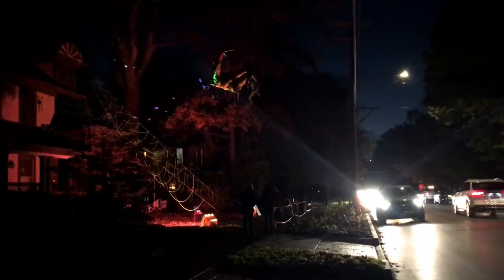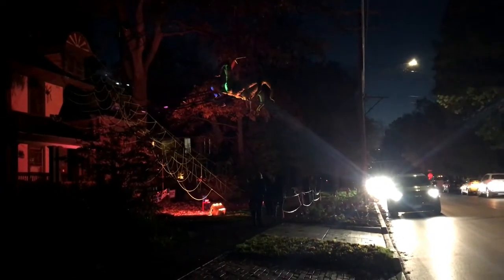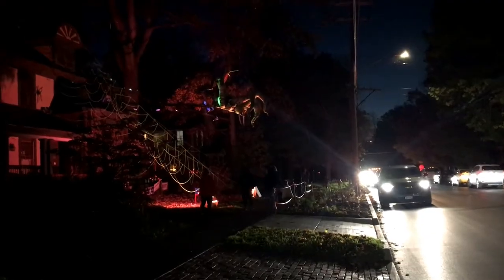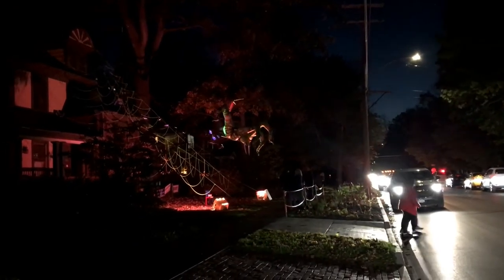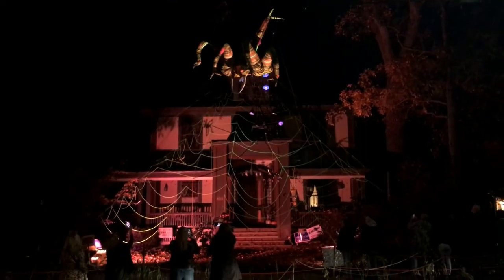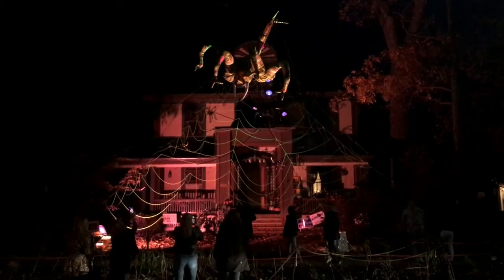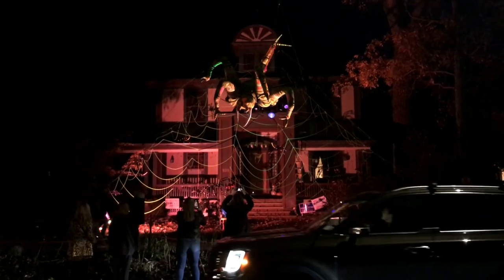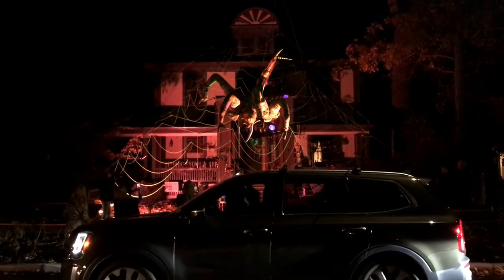Halloween Decorations 2020 - GIANT MECHANICAL SPIDER in East Aurora NY!!!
I'm sure most of you have seen the viral video of the giant, green spider making its way around Facebook. Little did I know, the Spider House was a mere 25 minute drive from my home! And you know how much I love Halloween decorations, so I took a short trip down to East Aurora, NY today to check out the famous spider for myself! If you're from the area, don't forget to leave them a small donation if you enjoyed their months of work!